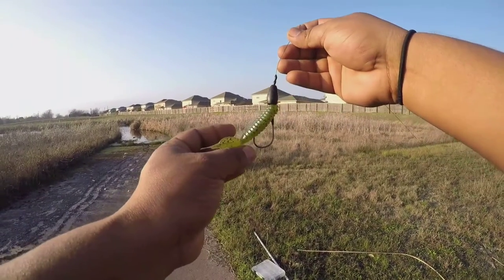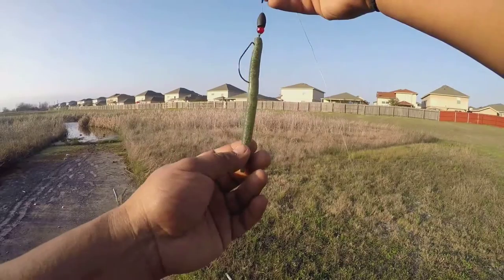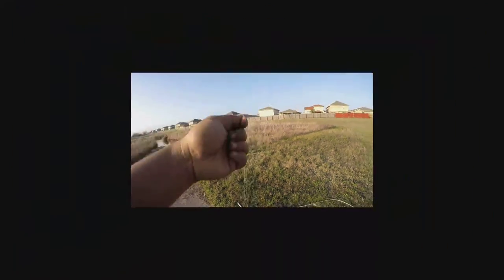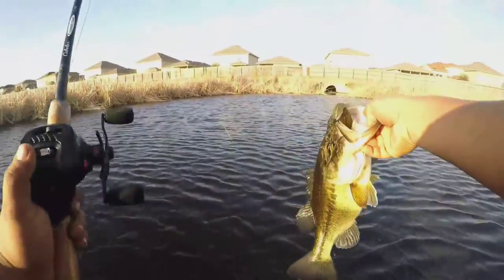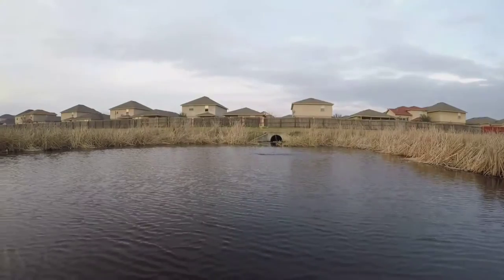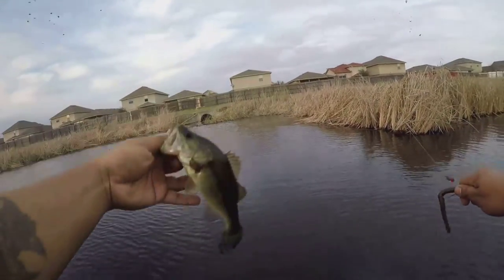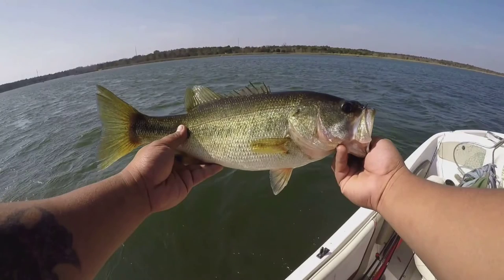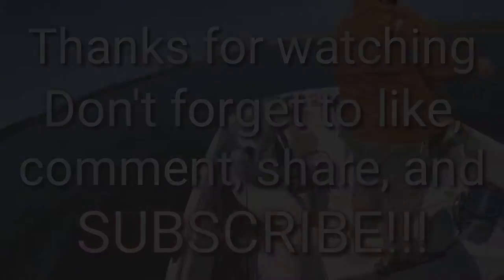Punching For Fall Bass (Week 6)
In this week's episode I went to the infamous pitching, flipping, punching technique. Geared up with some heavy weight and some heavy braid, I was determined to get me some cover bass!!!

Also, comment on which bait you'd like me to try out and review next.

Setup 1 (punching rig)
Hook: TroKar 3/0 Flippin Hook
Weight: Eco Pro Tungsten (1oz)
Bait: Reaction Innovations Sweet Beaver 4.20
Color: Watermelon

Setup 2 (finesse/worm rig)
Hook: VMC X Long 3/0 Wide Gap Hook
Weight: Eco Pro Tungsten (1/2oz)
Bait: Z-Man ZinkerZ
Color: Watermelon